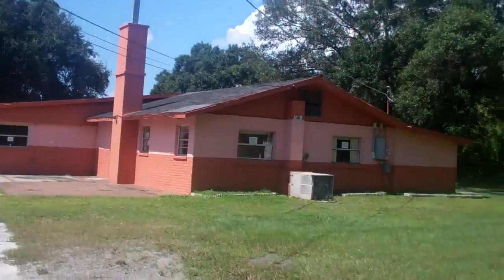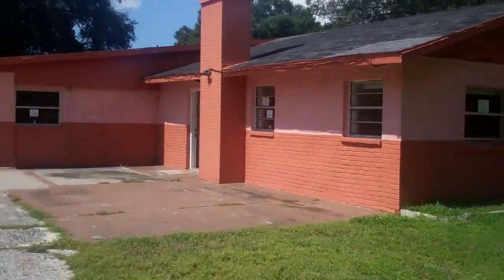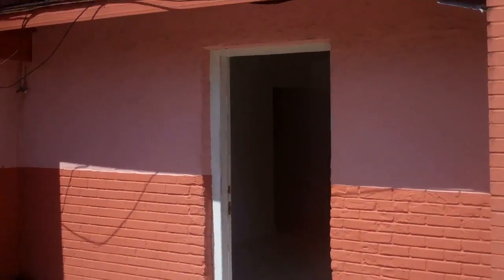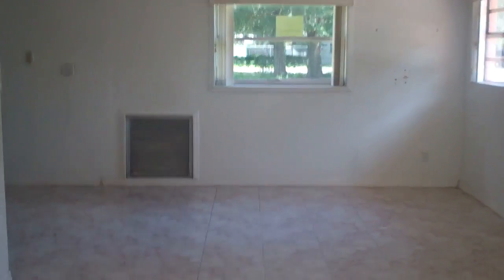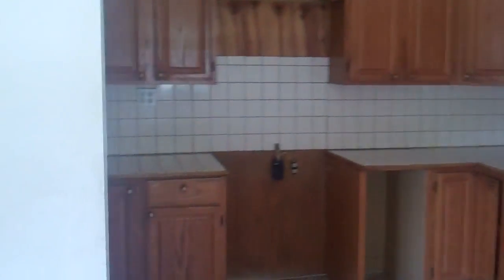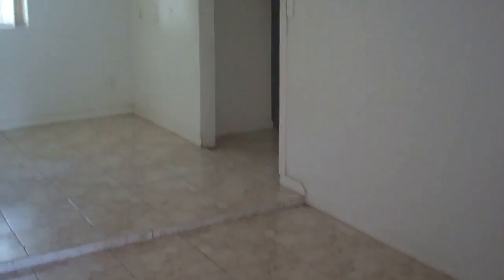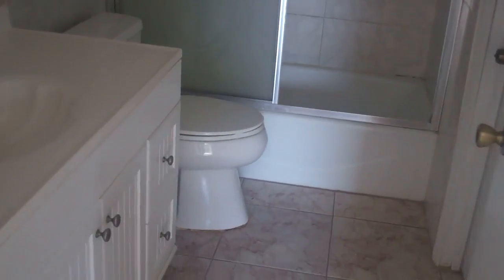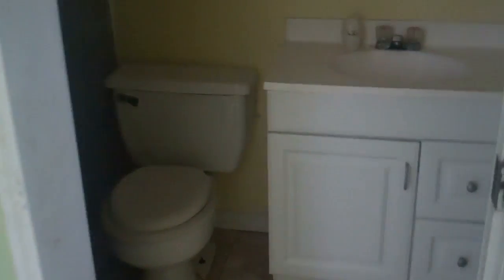1407 Maydell Dr , Tampa FL 33619 Pt1